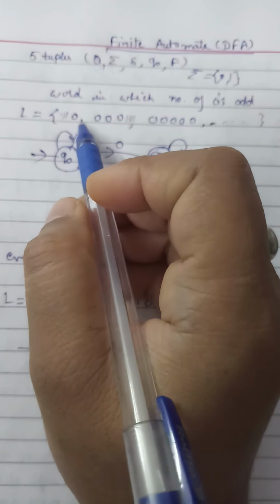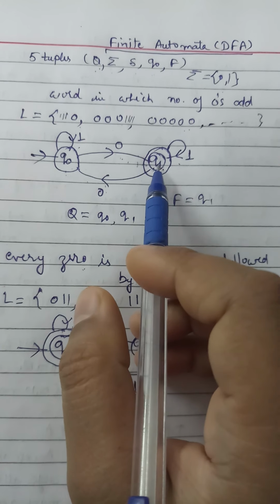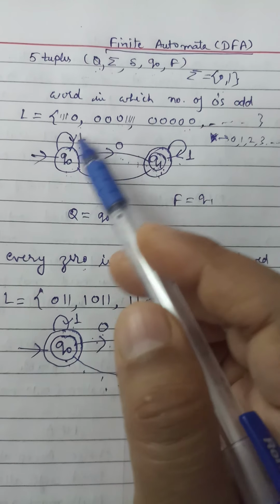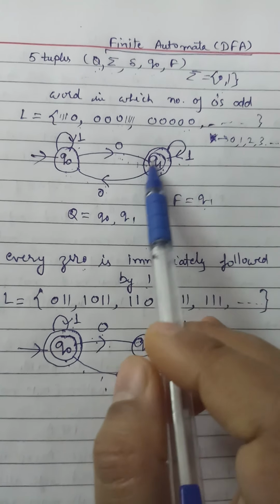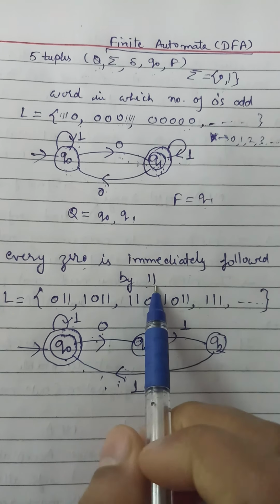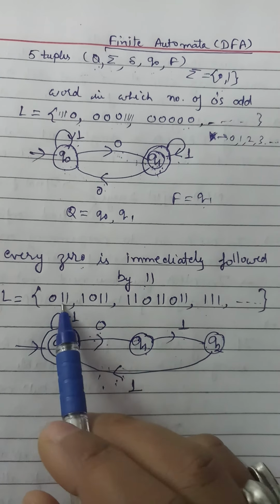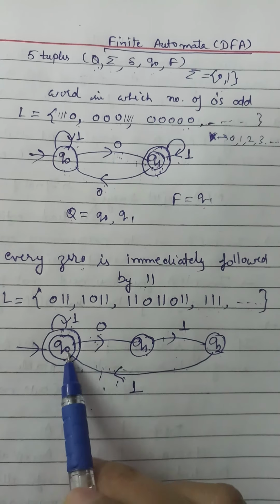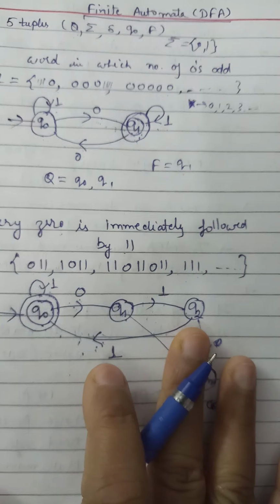Unveiling the Magic of Finite Automata in Automata Theory 🎩🤖2